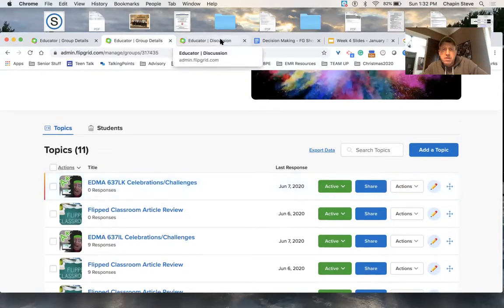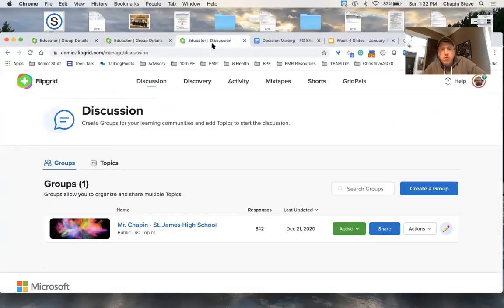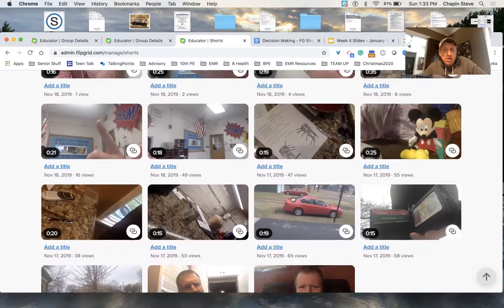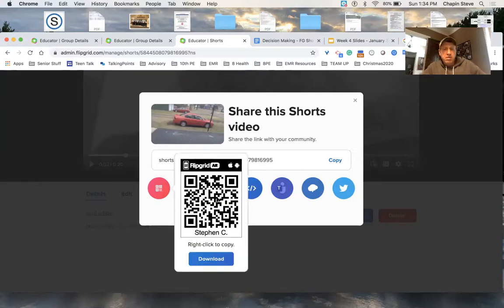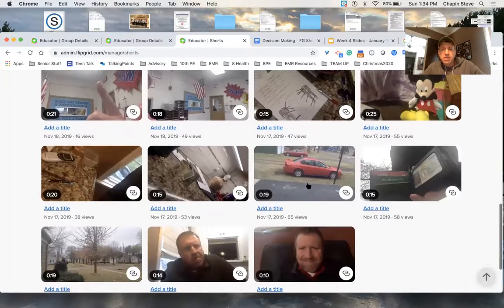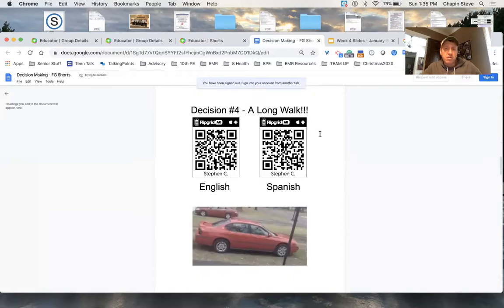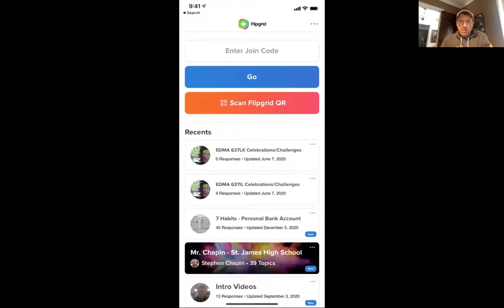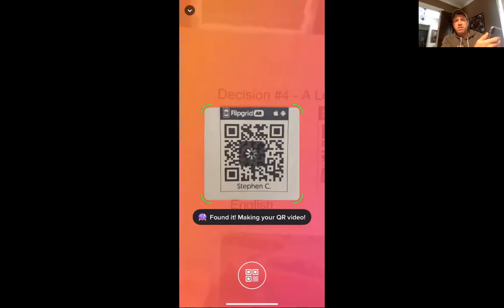Flipgrid Shorts Introductory Video